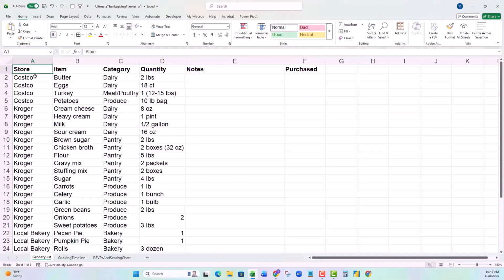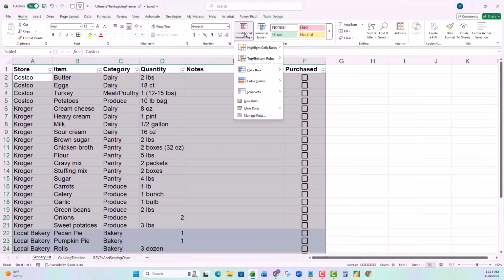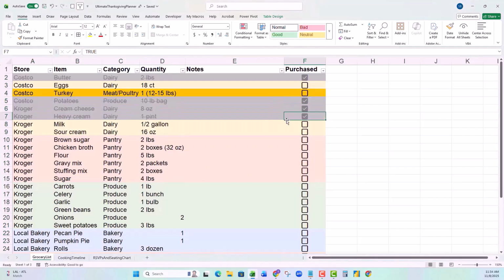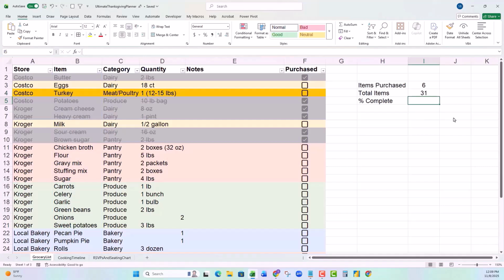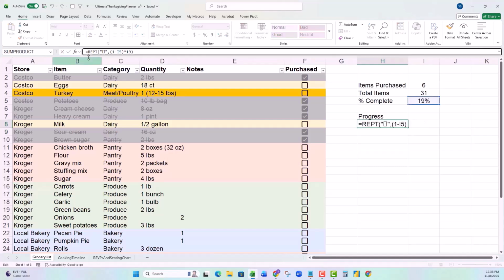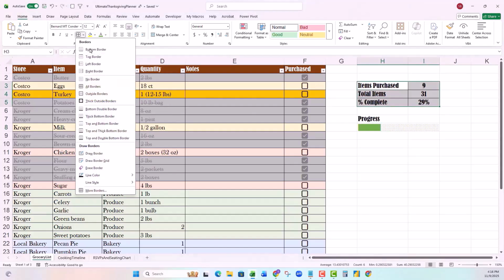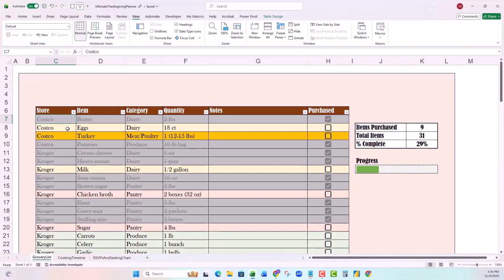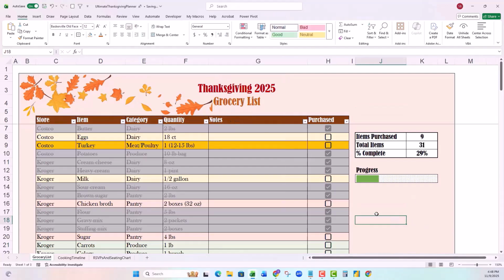How to Build a Smart Grocery List in Excel (with Checkboxes & Progress Bar!)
In this tutorial, I'll show you how to build a smart Thanksgiving grocery list in Excel from scratch, complete with checkboxes, color-coded categories, and an automatic progress bar that tracks what you've purchased.
This is my first video on the channel, and I'm so excited to be here! Every Tuesday, I'll be building real Excel projects you can actually use.
⏱️ TIMESTAMPS:
0:00 - Intro & Finished Product
0:45 - Setting Up the Structure
2:15 - Adding Data Validation for Stores
4:30 - Creating Checkboxes
6:20 - Building the Progress Bar Formula
9:45 - Formatting & Making It Look Professional
12:30 - Final Demo & Outro

🔧 FEATURES WE BUILD:
✅ Interactive checkboxes
✅ Color-coded store categories
✅ Automatic progress tracking
✅ Clean, professional formatting
✅ Easy to customize for your needs

💡 WHAT YOU'LL LEARN:
Checkbox controls
COUNTIF formulas
REPT function for visual progress bars
Conditional formatting basics

📺 New Excel tutorials every Tuesday!
ABOUT ME:
I'm Shelby, a Microsoft-certified Excel expert who loves building practical spreadsheets. Whether you need help with formulas, dashboards, or just making Excel less painful, you're in the right place.